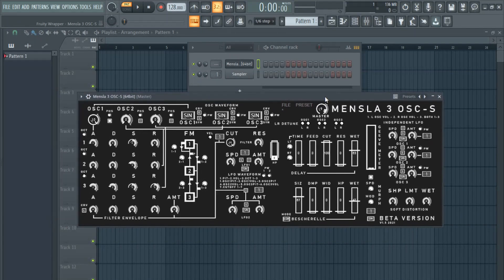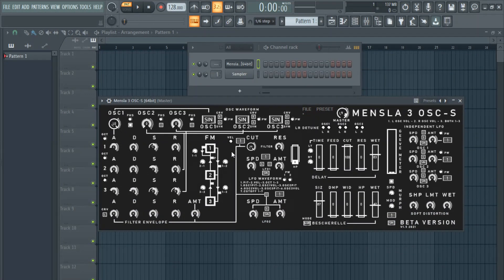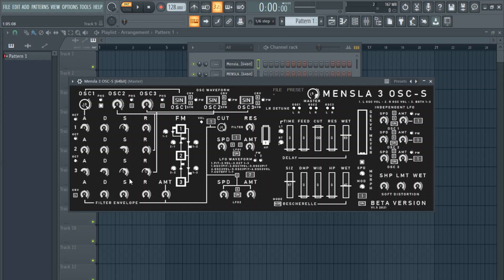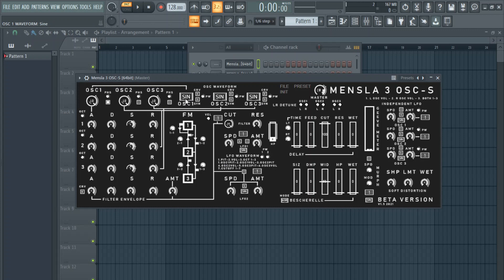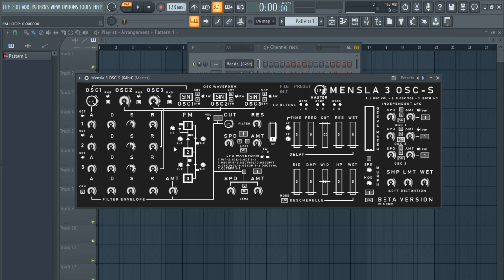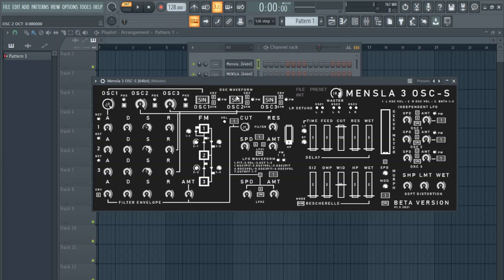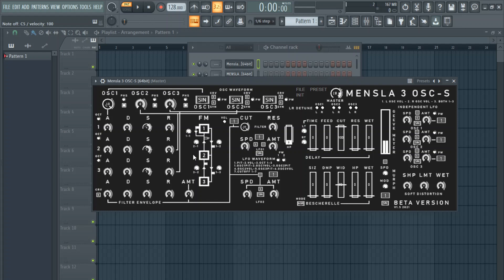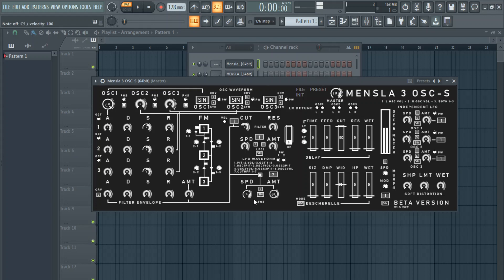VST Update / FM Synthesis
A couple of months ago I added a video of a VST synthesizer I've been making, since then I've added a bunch of cool new things and kept working on it. In this vid I'm showing off how the FM works and overall how the new synth looks. I have a couple other plugins I'm looking forward to showing in the future made with JUCE and synthedit so if you're interested in this stuff sub.